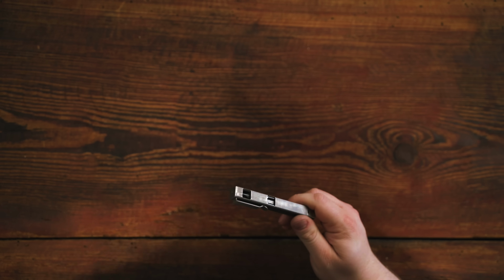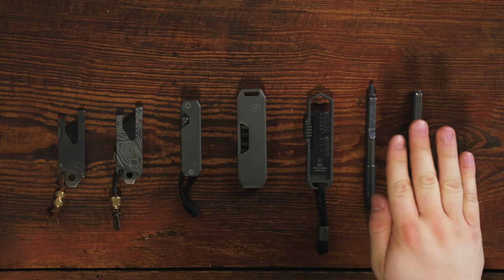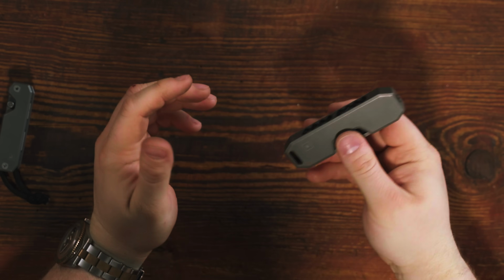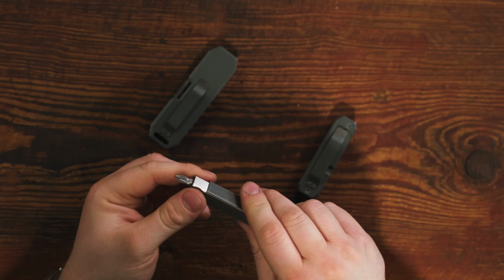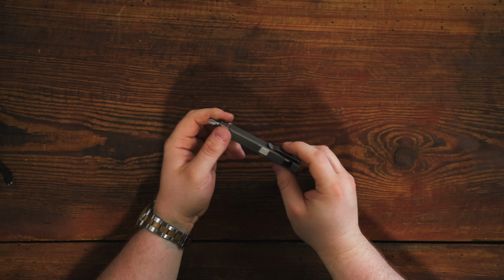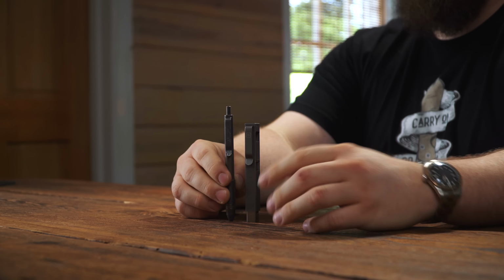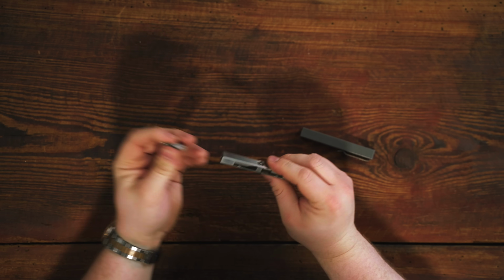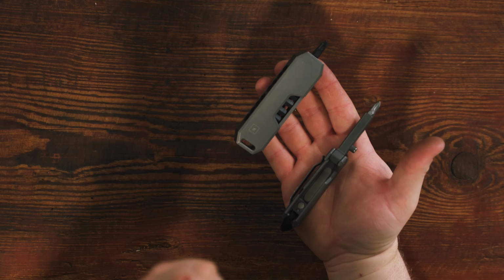The Pocket Screwdriver You'll Actually Carry | Bit Bar Inline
Big Idea Design Tools

TPT Slide

Bit Bar

Everyday Screwdriver (EDS)

Ti EDC Wrench

Ti Pocket Pro

Ti Click EDC

Ti Mini Pen

Ti Arto EDC

Prometheus Beta QRv2
Ridge Wallet Titanium
Apple iPhone 11 Pro Max
Oris Divers 65 Bico